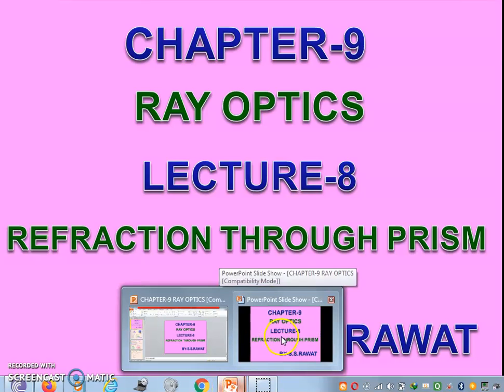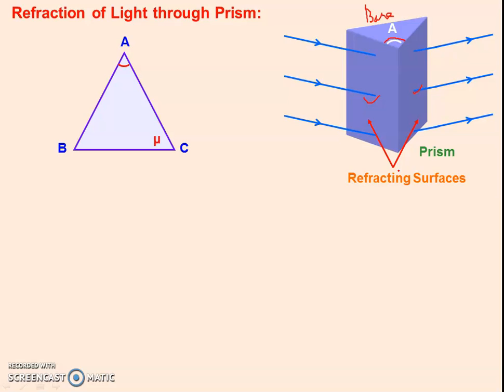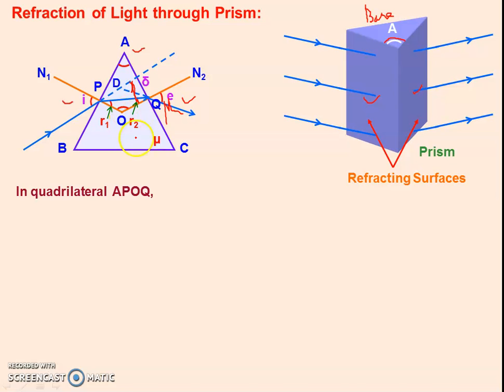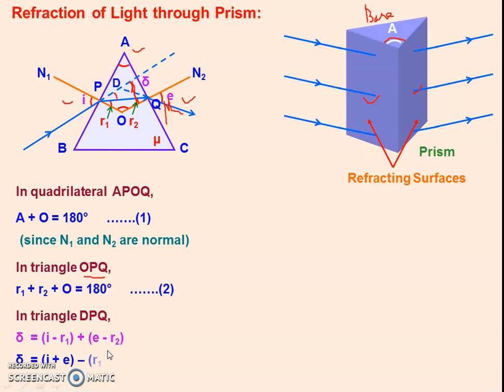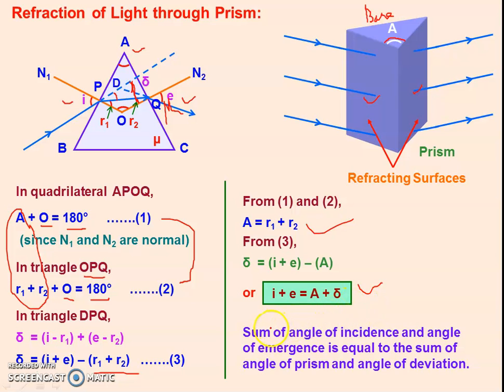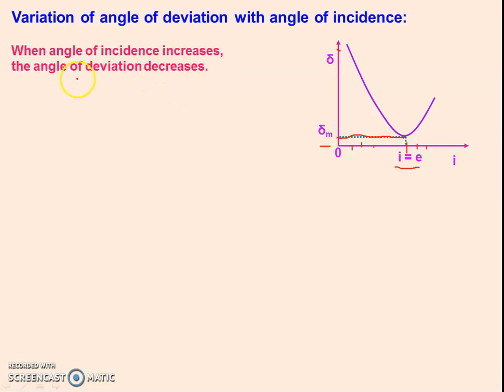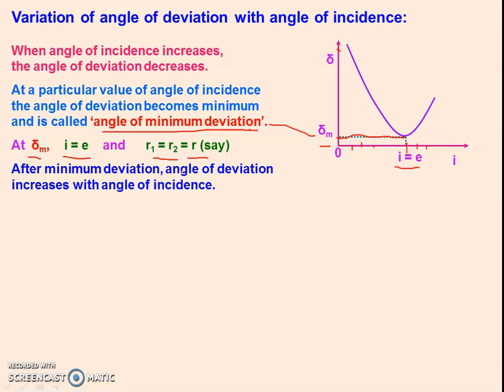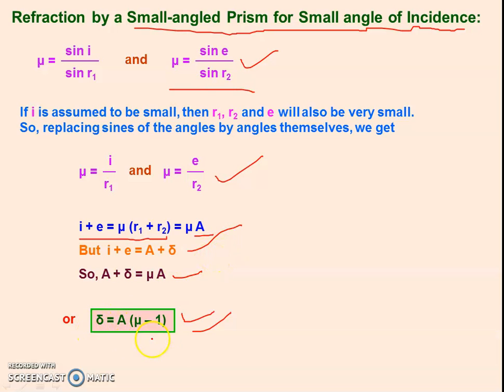CLASS-XII Physics TOPIC- Refraction through Prism S.S.RAWAT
CLASS-XII Physics
TOPIC- Refraction through Prism
S.S.RAWAT